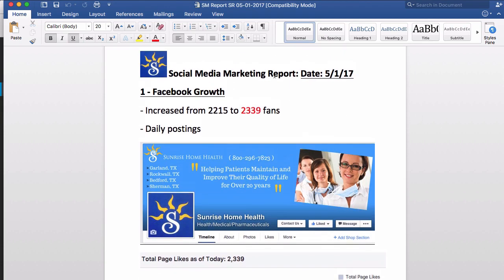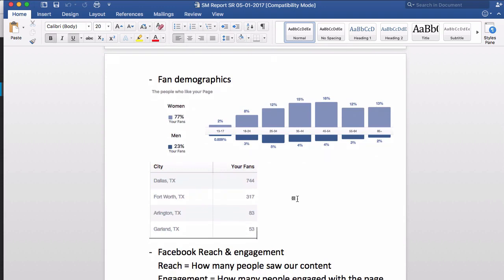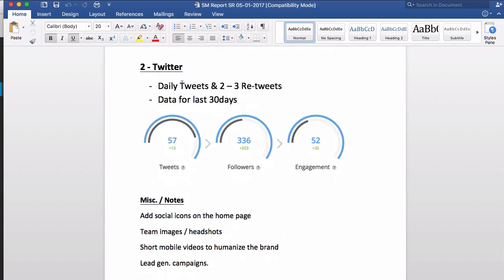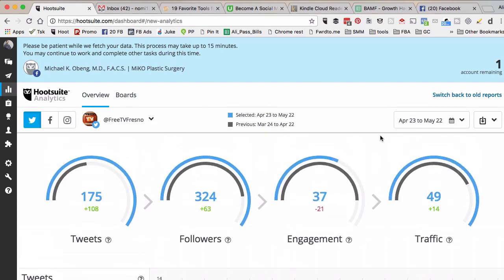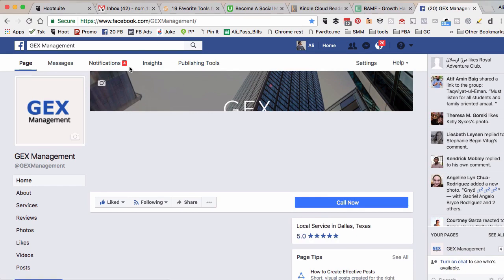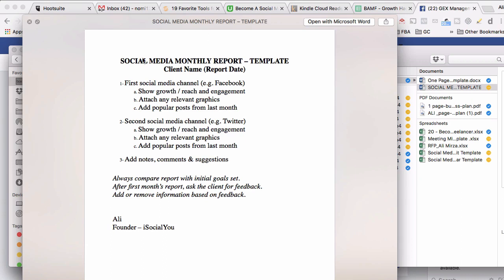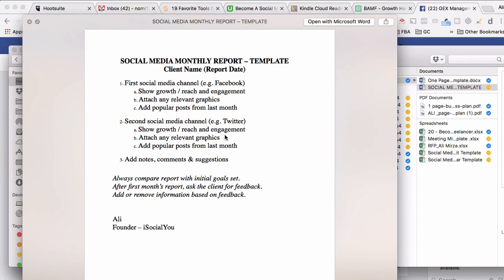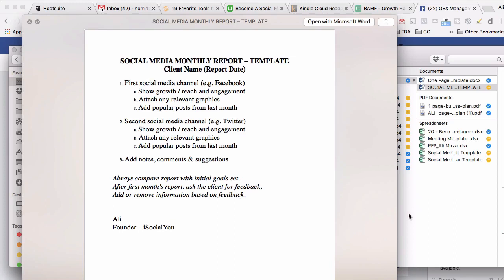Create monthly reports (FREE DOWNLOADABLE TEMPLATE)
Become A Freelance Social Media Manager - Home Business
Start your own business as a freelance social media manager. Find clients, deliver services and build your brand.